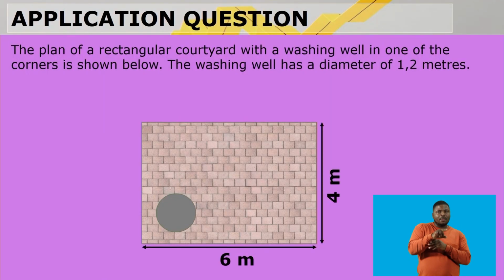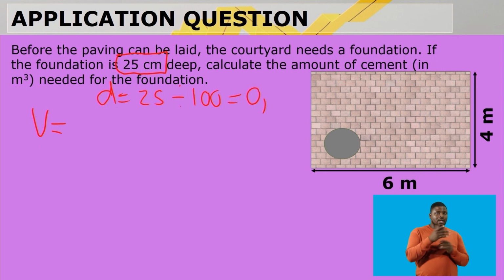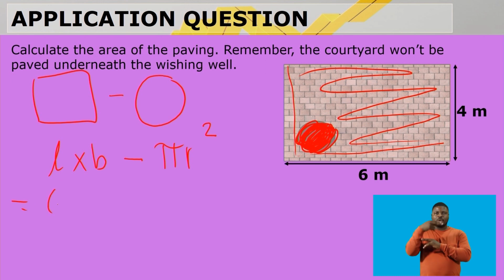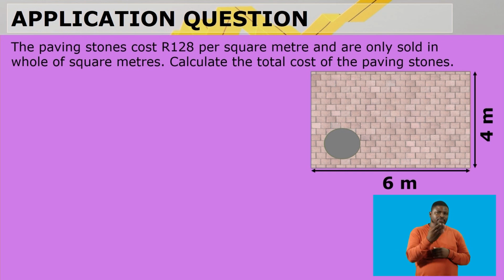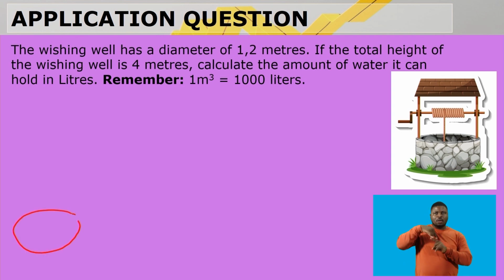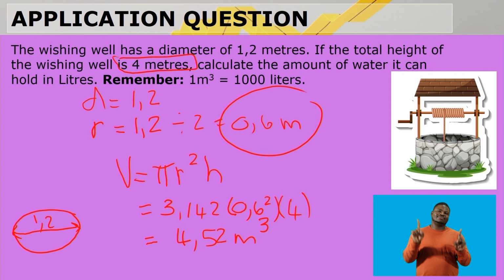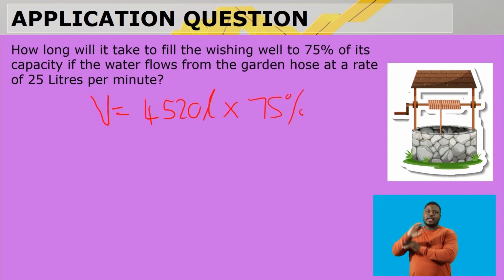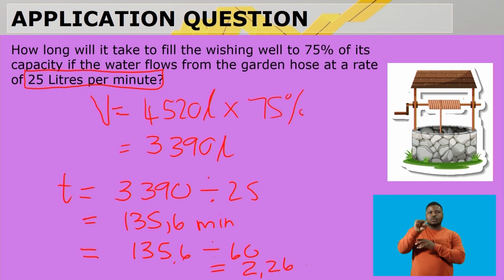Maths Literacy Grade 11 Term 1 Volume and Surface Area Video 2 Segment 2